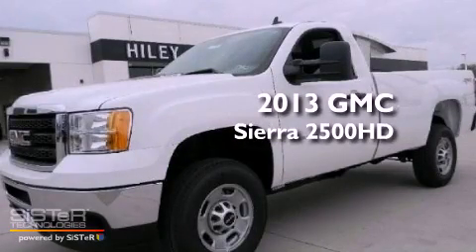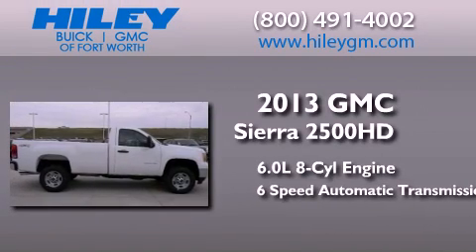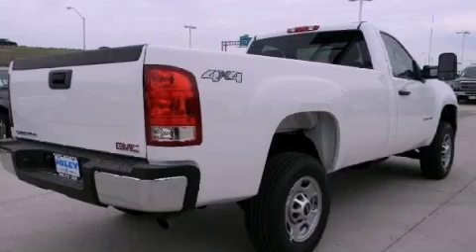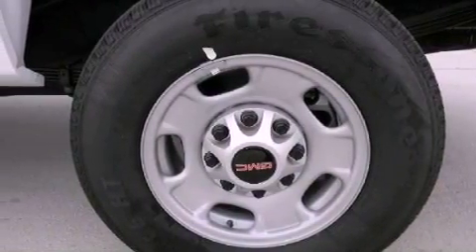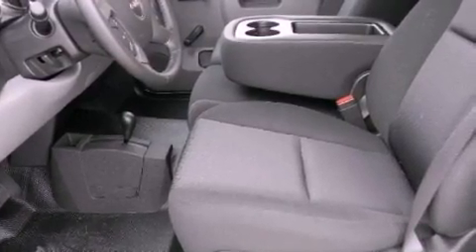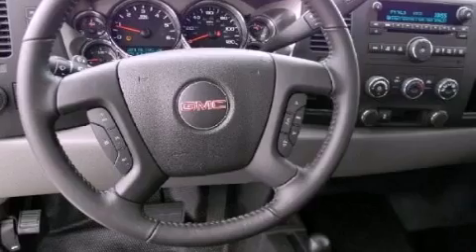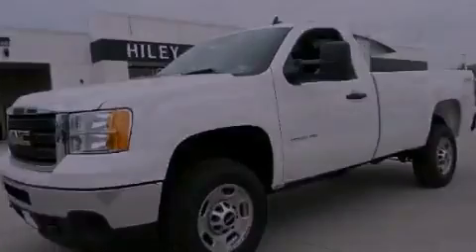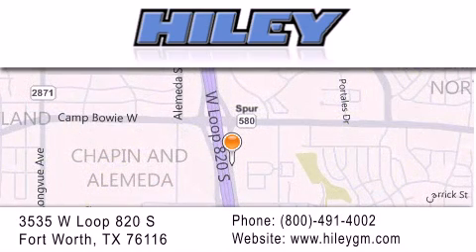2013 GMC Sierra 2500HD Fort Worth TX 76116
Year : 2013
 Make : GMC
 Model : Sierra 2500HD
 Engine : Gas V8 6.0L/366
 Trans . : Automatic
 Exterior : Summit White
 Miles : 1
 Interior : Dark Titanium Cloth
 Stock : G3959

 3535 W Loop 820 S